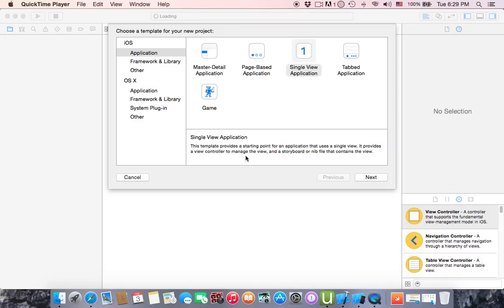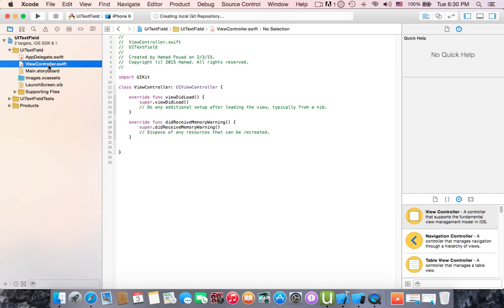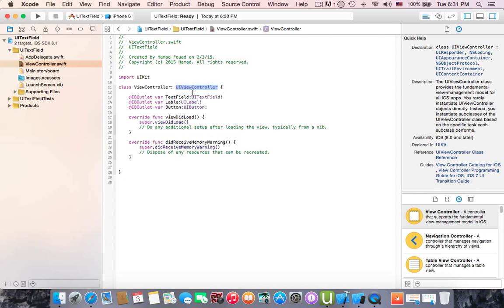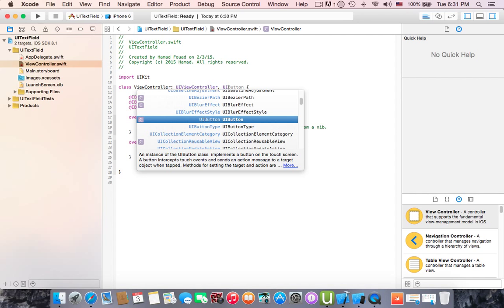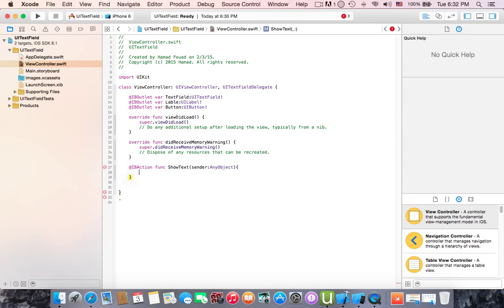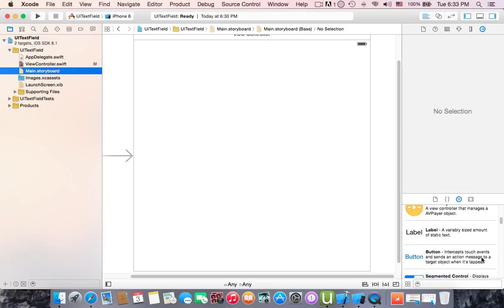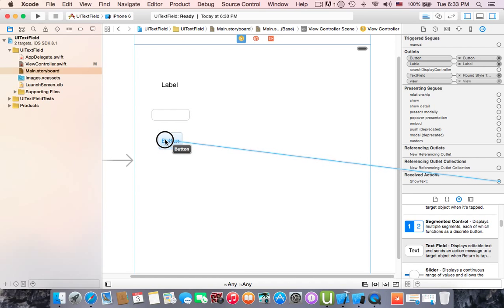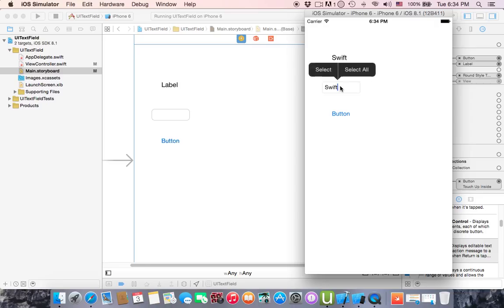UITextField - Swift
UITextField is a part of UIKit Framework
- In this Lecture you are going to Learn how to create UITextField to type a text and copy it to UILabel

Made by
Hamad Fouad ©